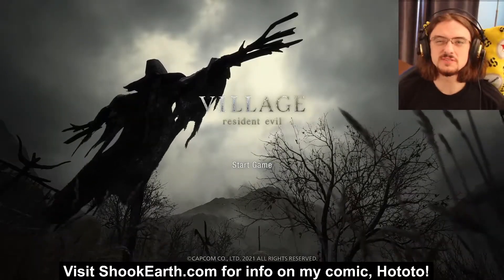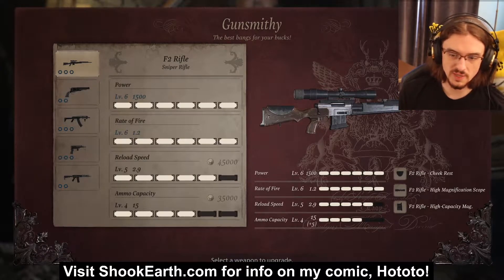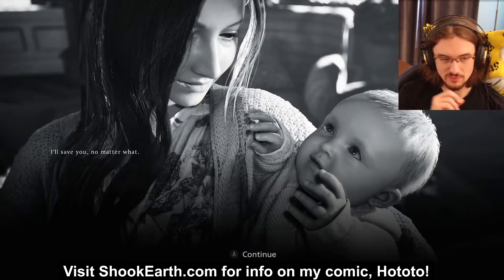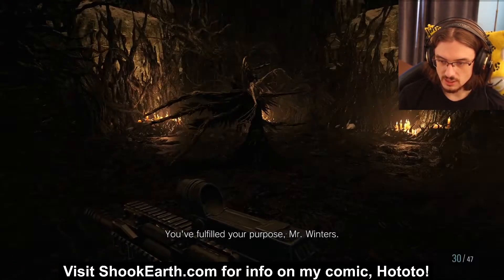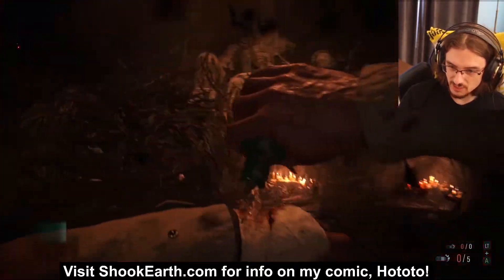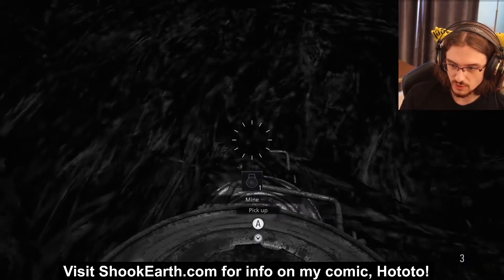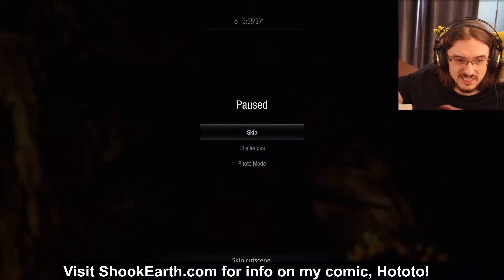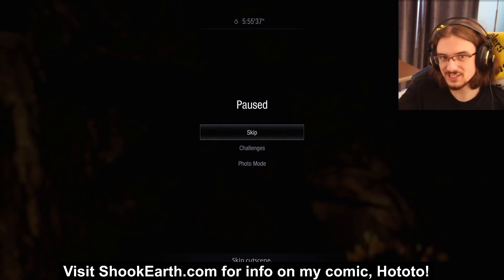How to EASILY Beat Miranda in Resident Evil 8 Village on Village of Shadows - Game Guide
After struggling for MONTHS, I finally found out how to EASILY beat the final boss of Resident Evil Village on the hardest difficulty, Village of Shadows. Here's a guide so you can do the same! It's all about the sniper, mines and pipe bombs.